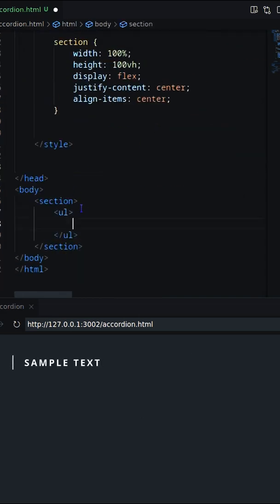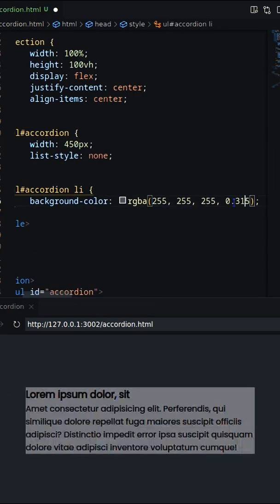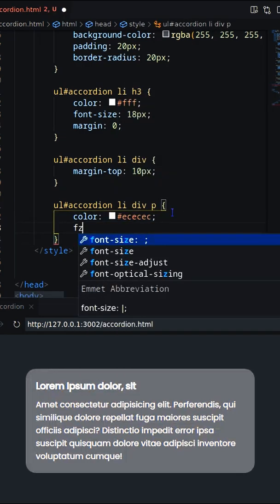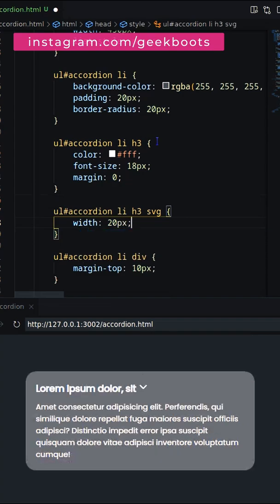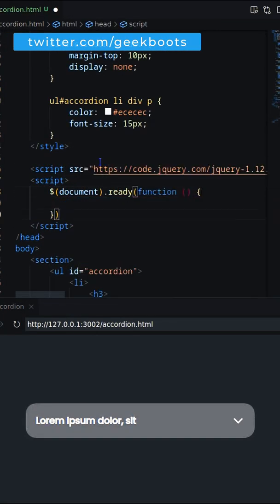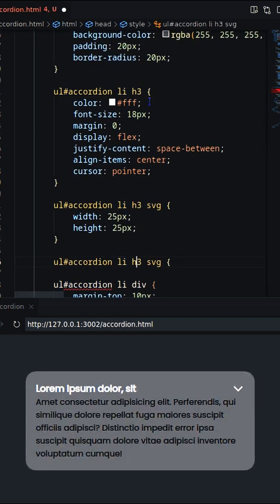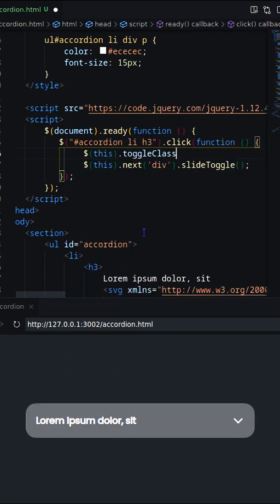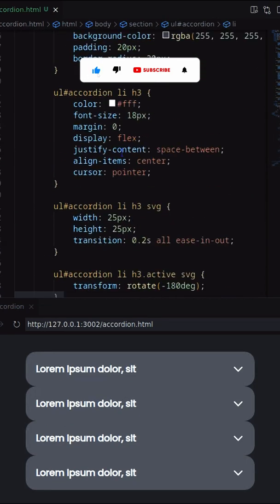How to Create Custom Accordion using HTML CSS & JQuery | Geekboots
In this video you'll learn to create a custom accordion using HTML CSS and JQuery. Here, JQuery used for slideToggle() and toggleClass()